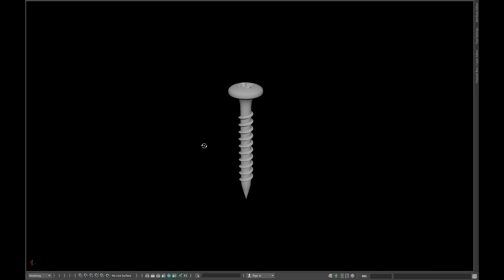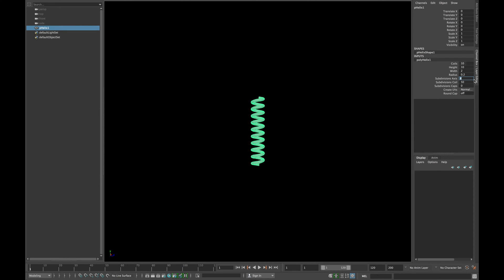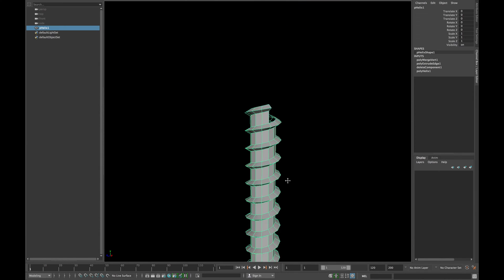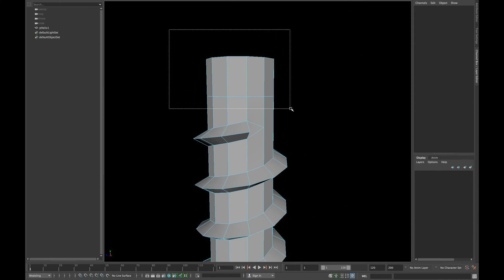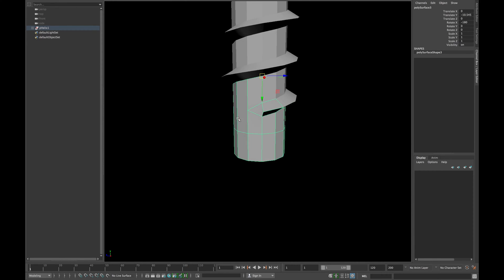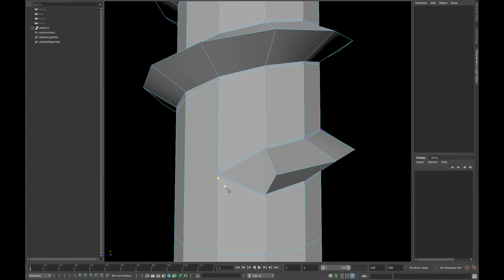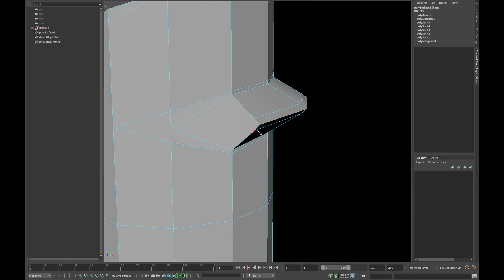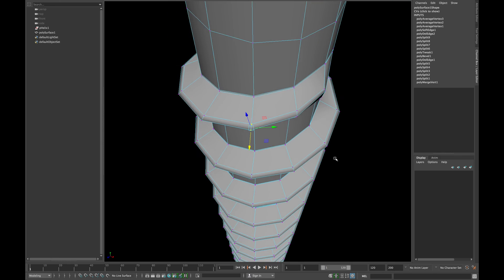Complex Modelling Series # 010 Screw 1of2 Maya 2017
In todays lesson we will learn how we can create the threads of screw.